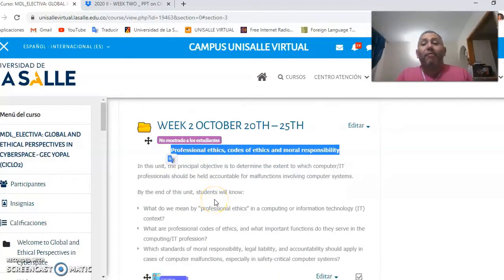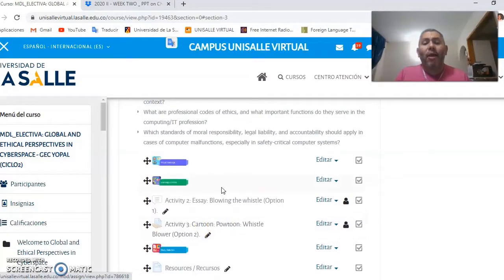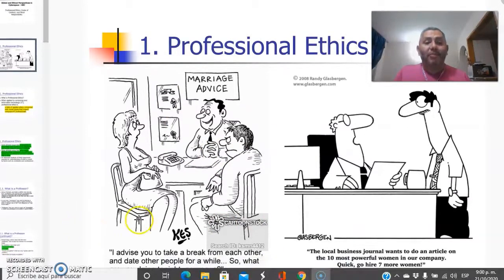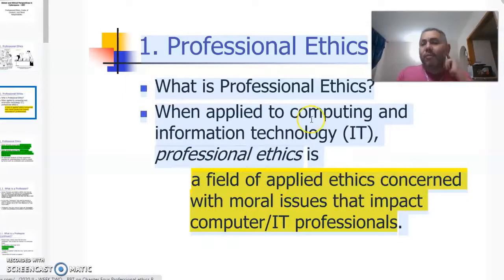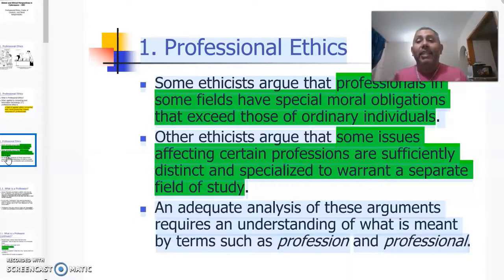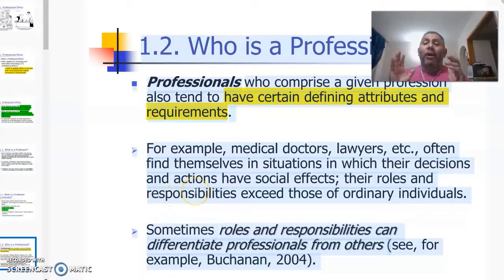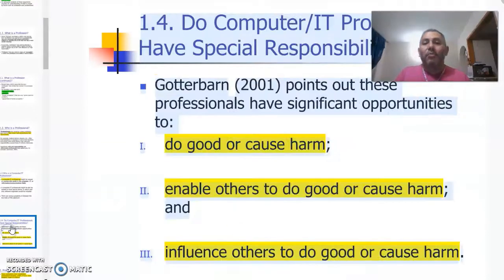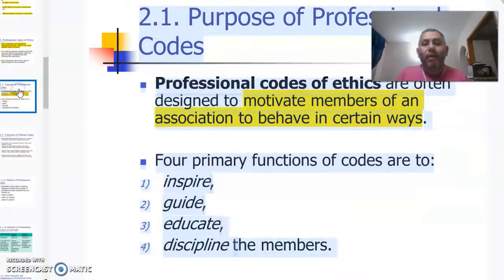WEEK 2 Professional ethics YouTube 1 of 3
Hello all.

Welcome to our second week of "Global and ethical issues in cyberspace". In this set of three videos, I will talk about professional ethics, ethical codes, responsibility, liability and accountability. Also, I will explain the two optional and alternative assignments that you we have this week.

Good luck.

Reference
Chapter 4 in Tavani, H. (2013). Ethicsand technology. Controversies, Questions, and Strategies for Ethical Computing (4th edition). Wiley.